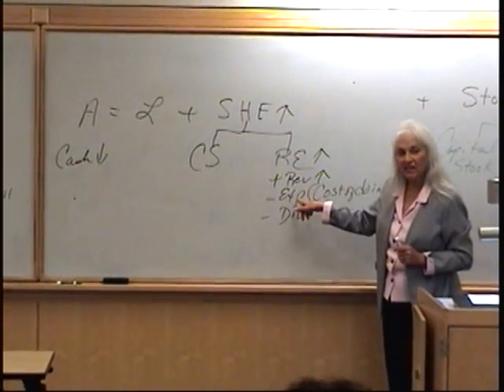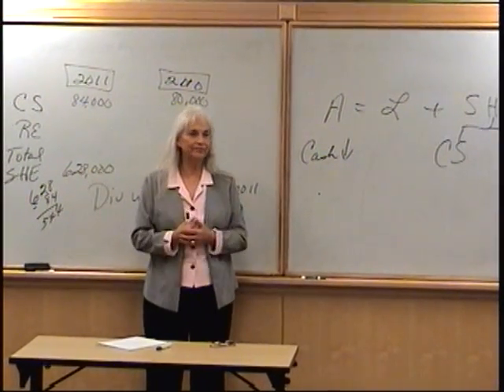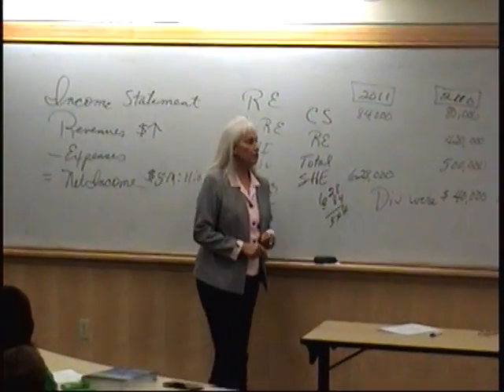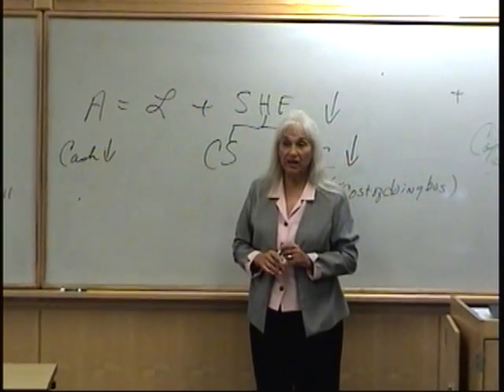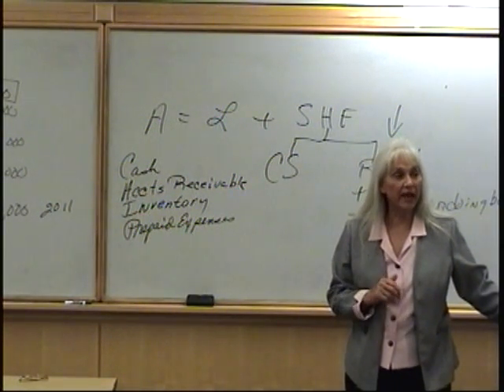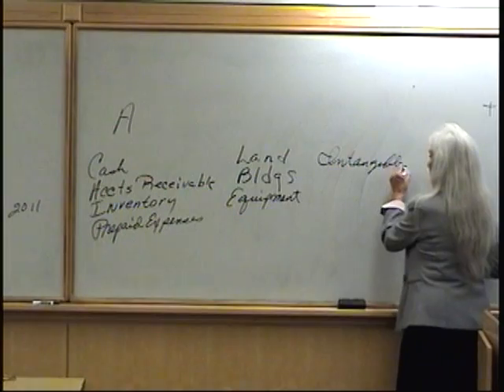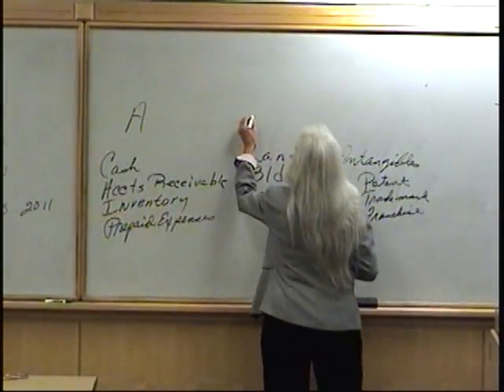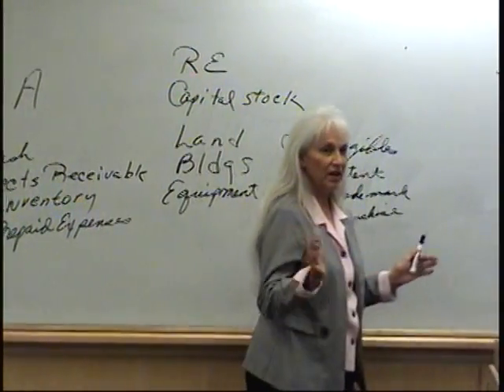TX STATE ACC 2301: Beginning Part 1